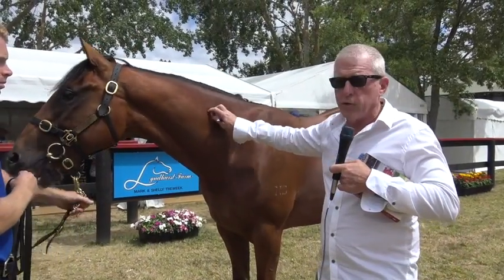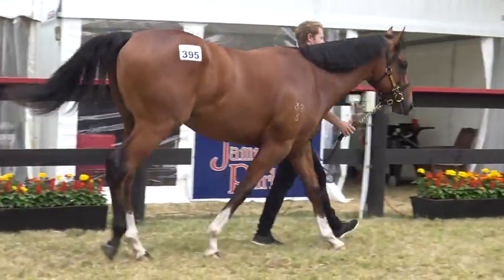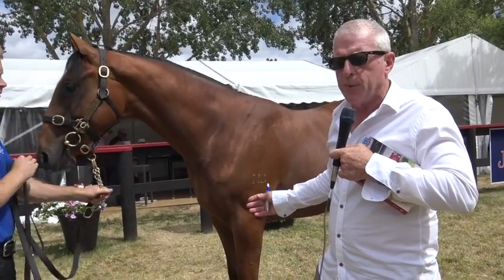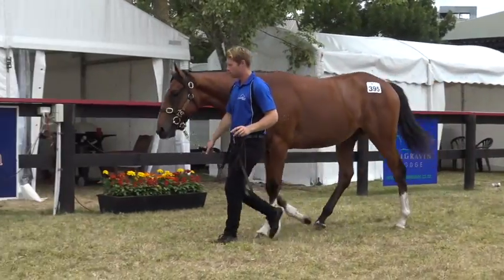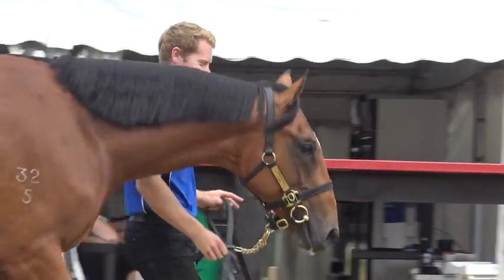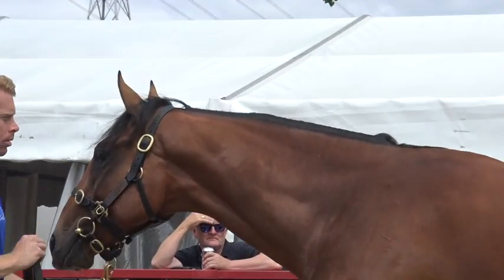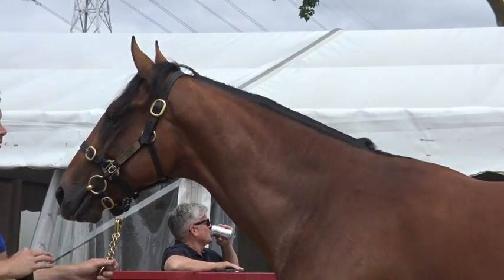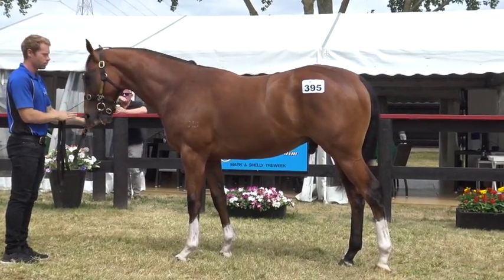Karaka Tavistock x Sentura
This video is about Karaka Tavistock x Sentura